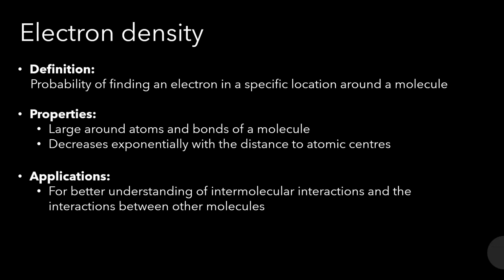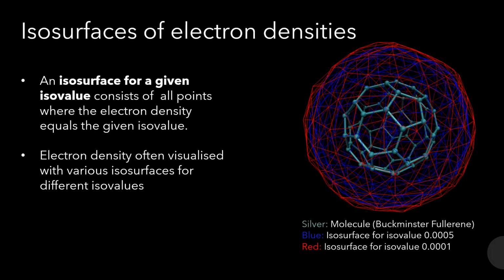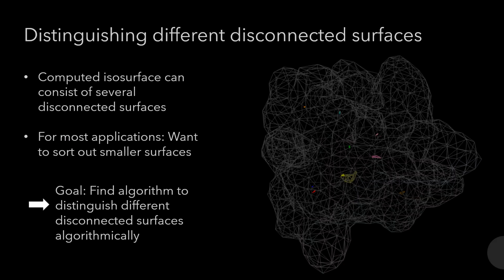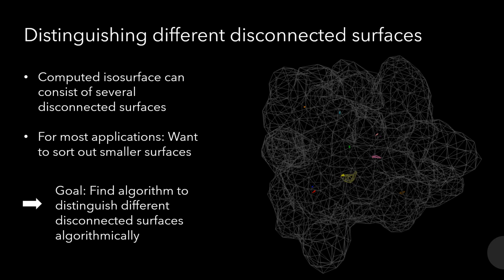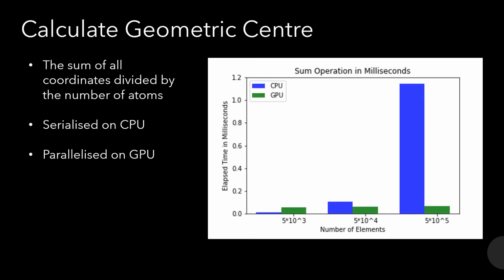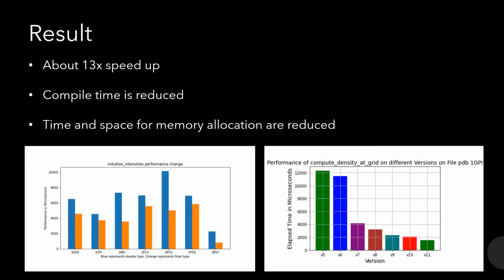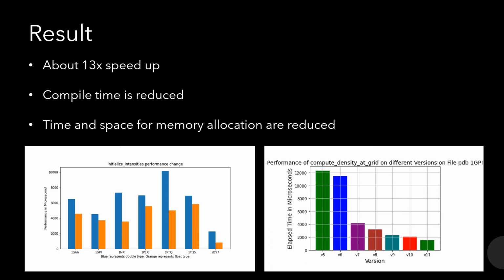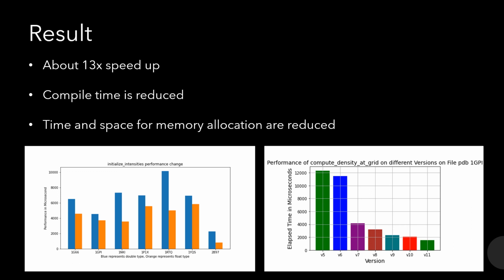2132 Miriam Beddig and Ulaş Mezin, HPC Implementation of Molecular Surface